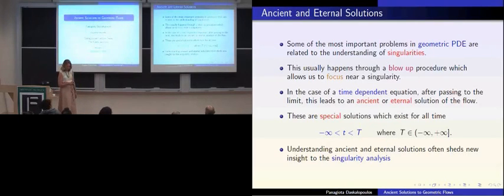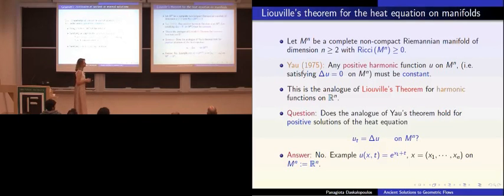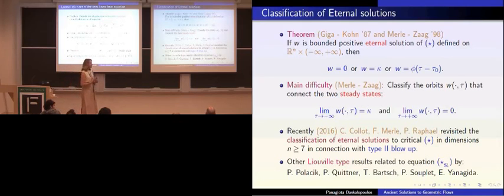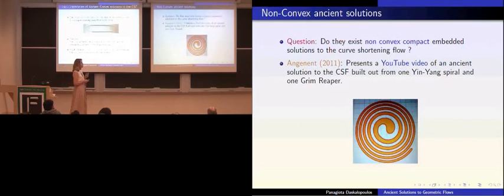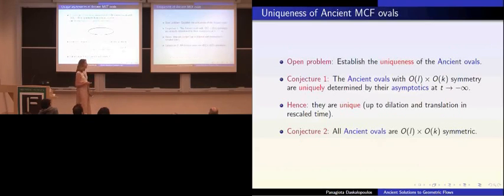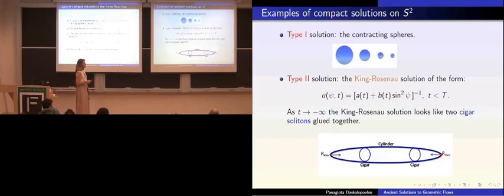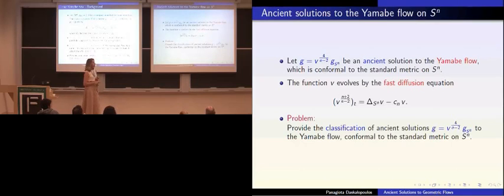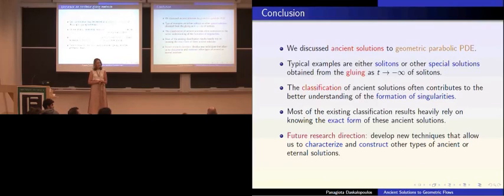Panagiota Daskalopoulos: 1/3 Ancient Solutions to Geometric Flows [2017]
Ancient Solutions to Geometric Flows
Speaker: Panagiota Daskalopoulos, Columbia University

Date and Time: Tuesday, October 3, 2017 - 4:30pm to 5:30pm
Location: Fields Institute, Room 230

Abstract:
Some of the most important problems in geometricgeometric flowsflows are related to the understanding of singularitiessingularities. This usually happens through a blow up procedure near the potential singularity which uses the scaling properties of the partial differential equation involved. In the case of a parabolicparabolic equation the blow up analysis often leads to special solutions which are defined for all time for some . We refer to them as ancientancient if and eternaleternal if . The classification of such solutions often sheds new insight to the singularity analysis. In some flows it is also important for performing surgerysurgery near a singularity.

In this lecture we will give an overview of UniquenessUniqueness TheoremsTheorems for ancient solutions to geometric partial differential equations such as the Mean curvature flow, the Ricci flow and the Yamabe flow. This often involves the understanding of the geometric properties of such solutions. We will also discuss the construction of new ancient solutions from the parabolicparabolic gluinggluing of one or more solitons.